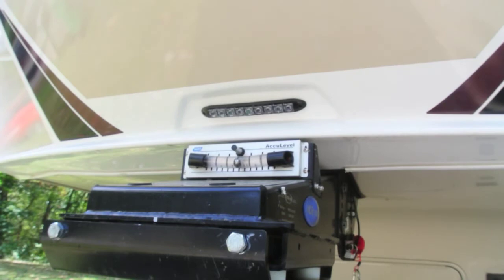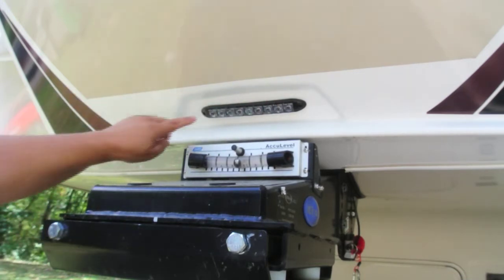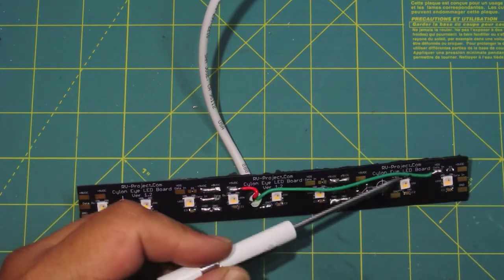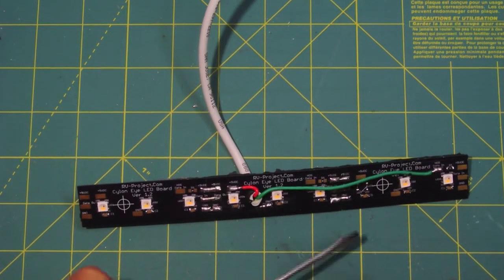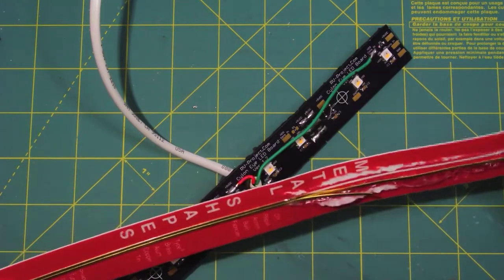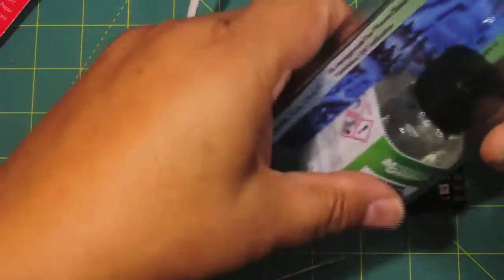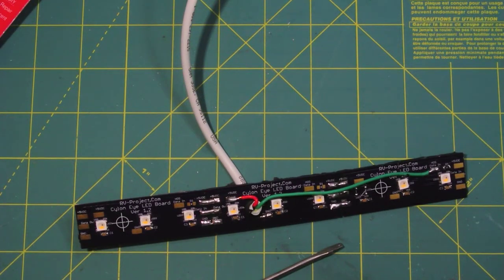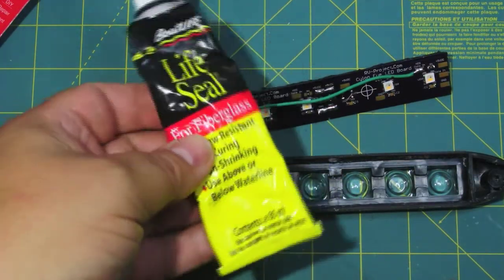Building the custom made Cylon Eye Update - part 6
This video covers suggestions and updates for the Cylon Eye project to correct possible  long-term reliability issues.

It is intended that this video be part 2 of the Building the Cylon eye video found at: